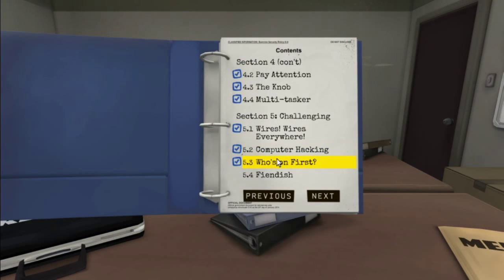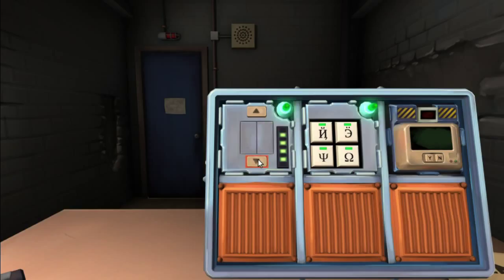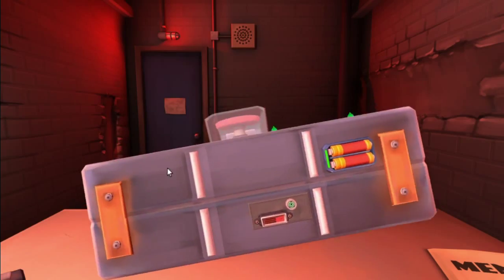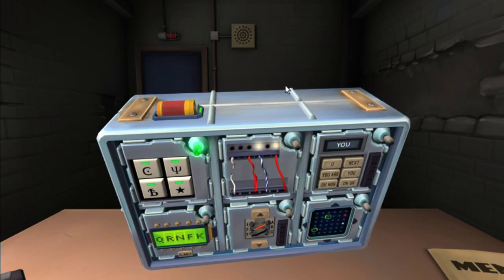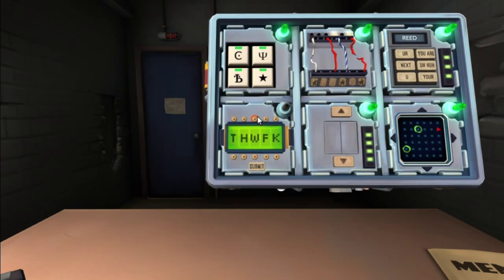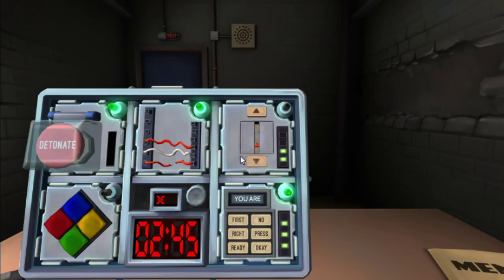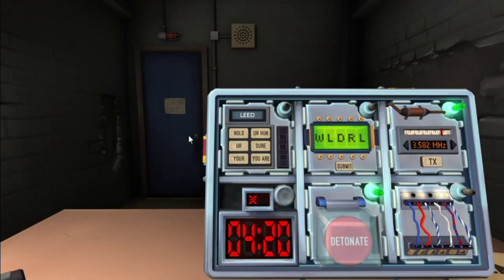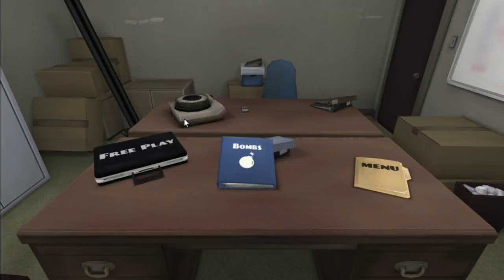Keep Talking and Nobody Explodes - Episode 6: Bomb Supreme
We've done each different module by this point. But can we handle a bomb with one of every module at the same time?!

Have a recommendation for other games we can play together? Also, leave your suggestions for Free Play bombs in the comments. We'll play your suggestions in a bonus episode!